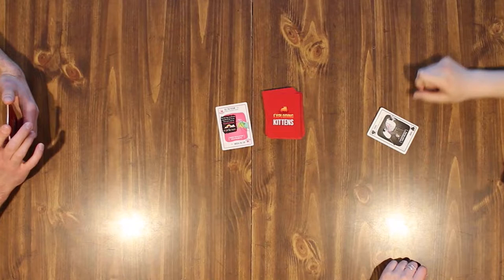Meow! The Strategy Sommeliers play Exploding Kittens!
Come watch the strategy sommeliers race to diffuse the tension as we play... Exploding Kittens! No cats were injured in the making of this video.

Irish Trash Can, Detto Bomb, Irish Car Bomb, Melon Bomb (and more!) recipe list